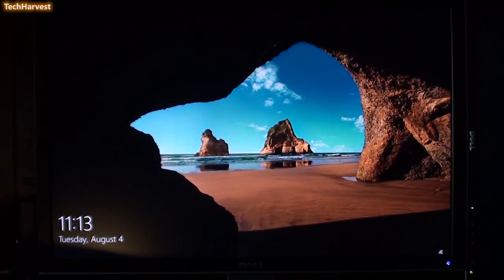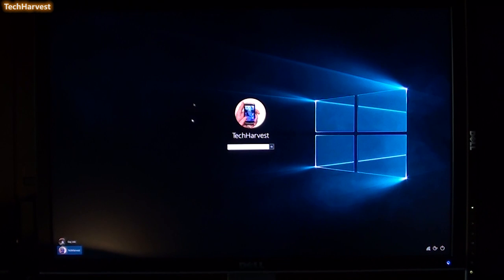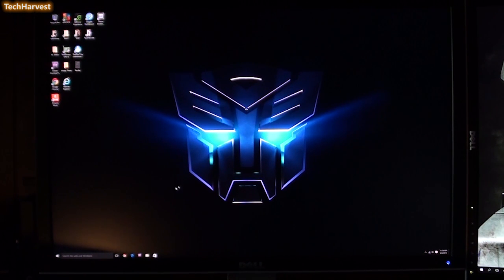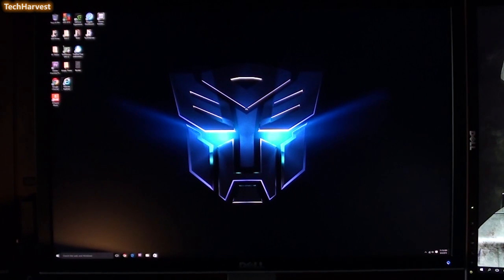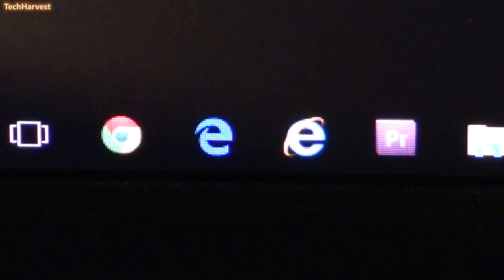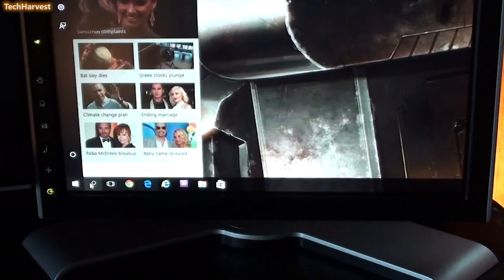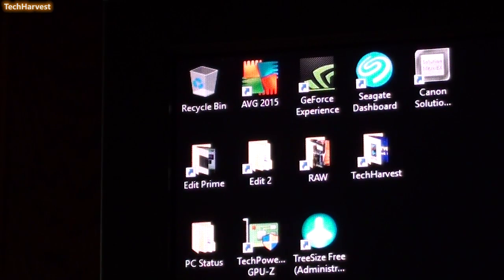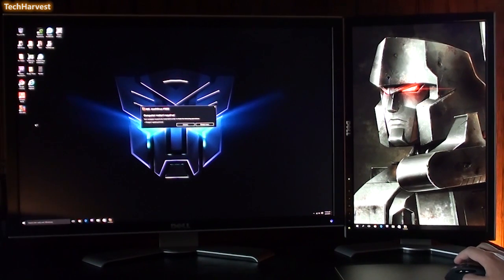Windows 10: First Impressions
TechHarvest reached 10 Million views today!  Thanks so much for supporting this channel!